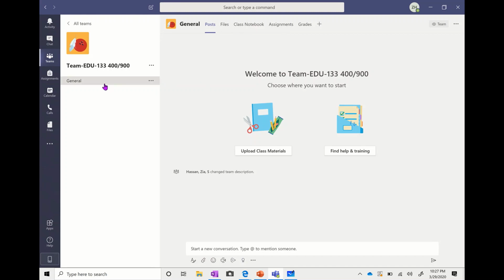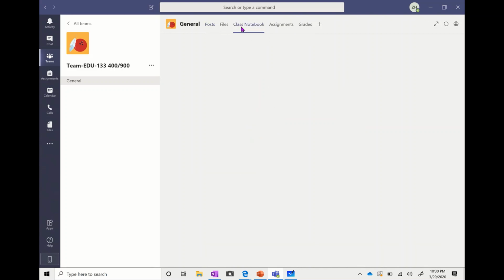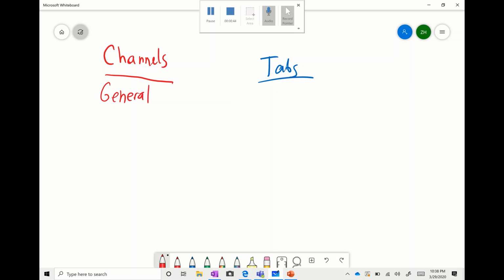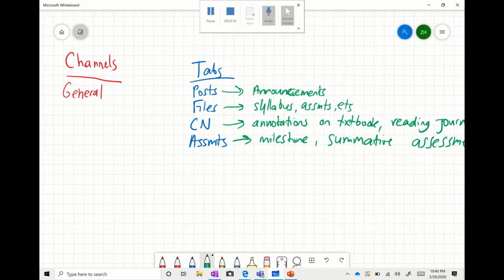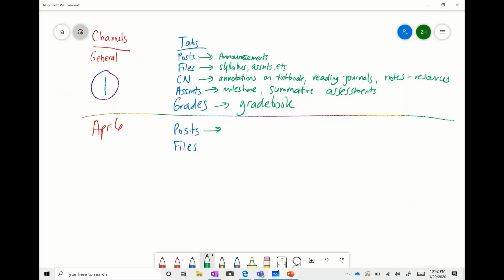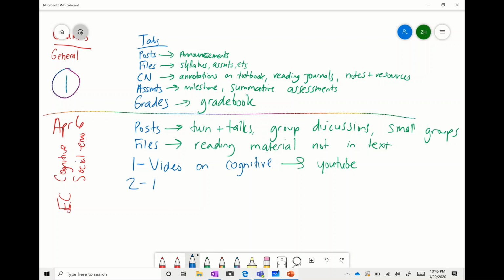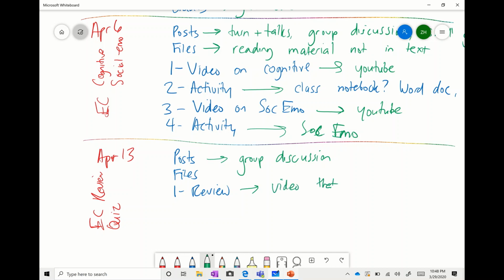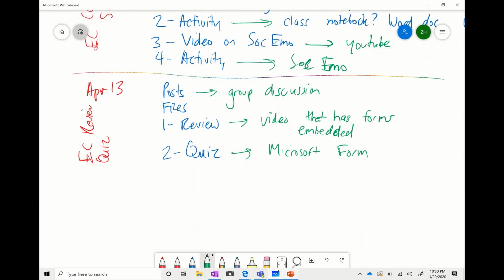Microsoft Teams for Remote Learning Ep 1: Planning Channels and Tabs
I am a Microsoft Learning Consultant but I am also an adjunct professor and need to use Teams to teach my course remotely. This is a series where I "plan out loud" to give my students the best learning experience possible through Teams. I'm a Teams expert, so I will try to be as creative as possible with the tool.

In this first episode, I start to think about how I want content organized in my Team. What channels should I create? How should I customize the experience with tabs?